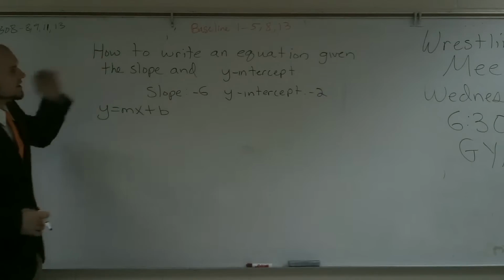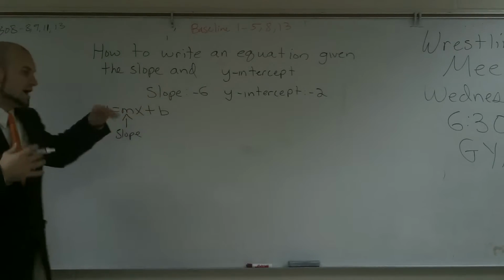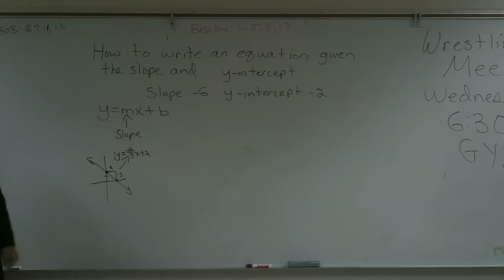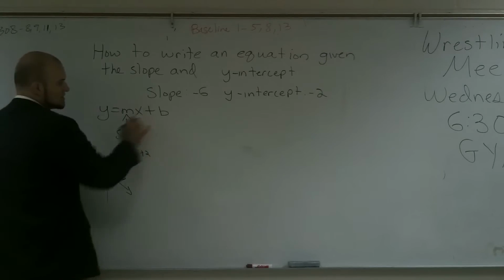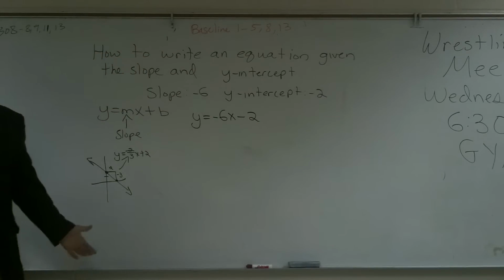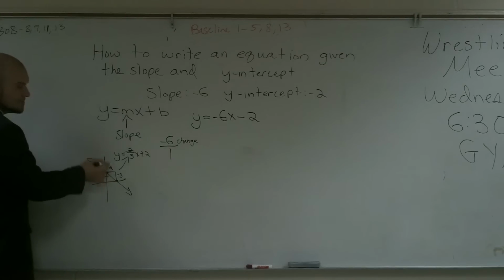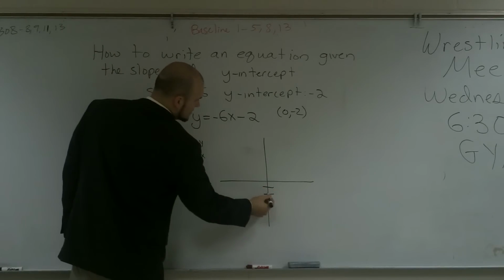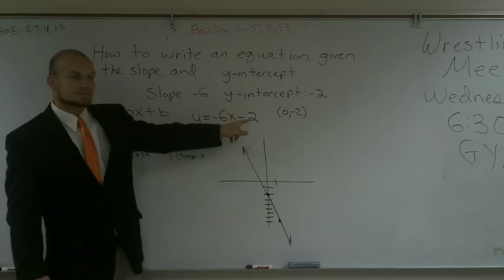Write an equation given the slope and point intercept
👉 Learn how to write the equation of a line in a point-slope form. The equation of a line is such that its highest exponent on its variable(s) is 1. (i.e. there are no exponents in its variable(s)). There are various forms which we can write the equation of a line: the point-slope form, the slope-intercept form, the standard form, etc.

The point slope form of the equation of a line is given by y - y1 = m(x - x1). where (x1, y1) is a point on the line and m is the slope of the line.